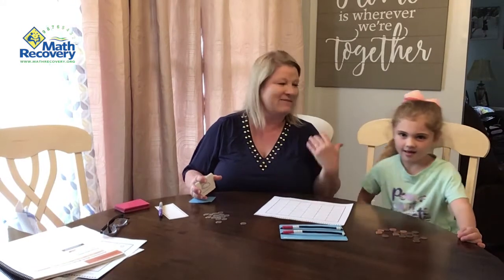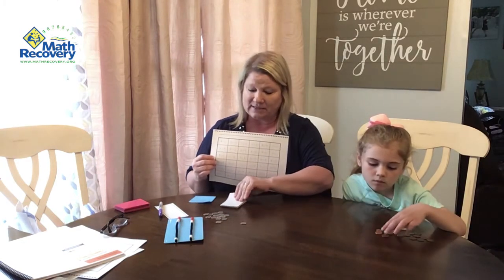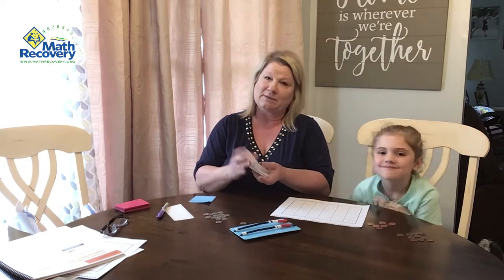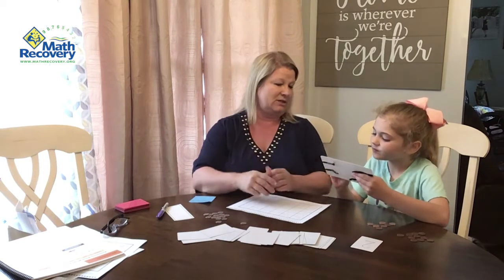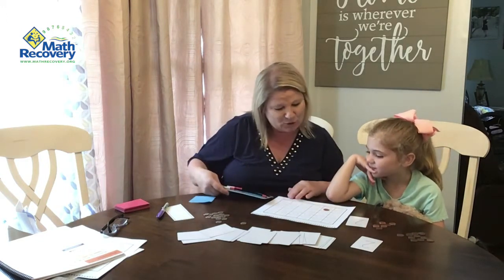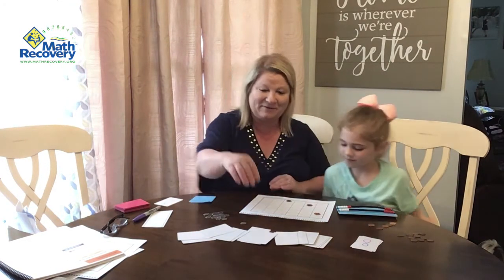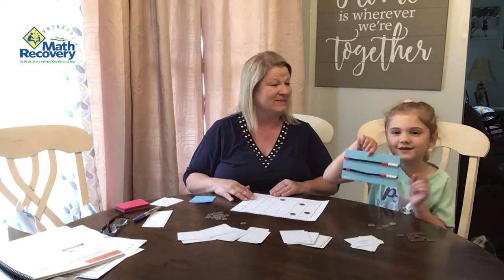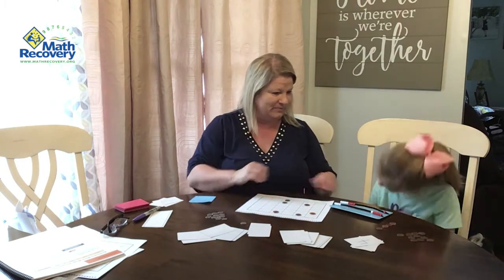Arithmetic Rack Bingo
Materials:
• Combinations to Ten Bingo Board.
• Ten bead arithmetic rack.
• One ten sided die, a spinner or cards with the numbers 0 to10.
•Different color of counters for each player, eight counters each.

How To Play:
1. Two or more players.
2. Players select color of counters.
3. Player 1 rolls the die.
4. Player 1 pushes over amount rolled on both rows of the arithmetic rack.  For example, if an 8 is rolled, the player pushes over 6 beads on the top row and 2 beads on the bottom row.
5. Player 1 places a counter on the corresponding number sentence.
6. Sequence repeats for player 2, player 1, etc.
7. The first player to get four counters in a row wins.